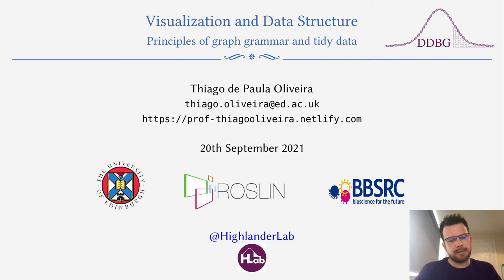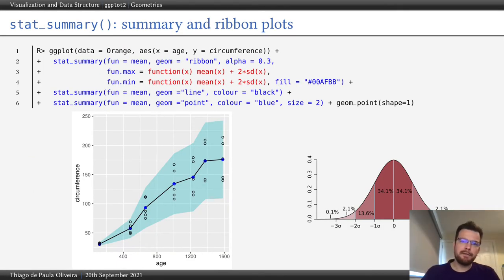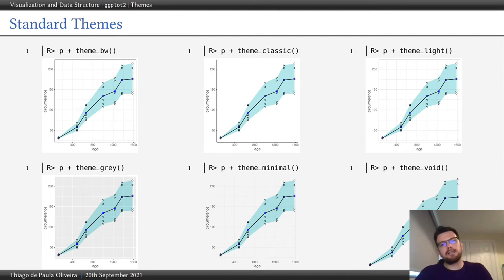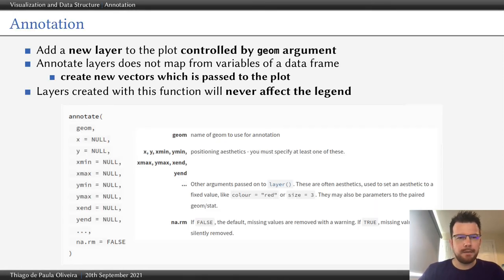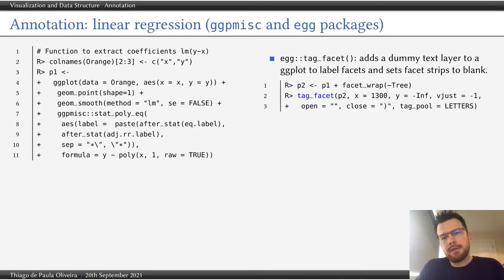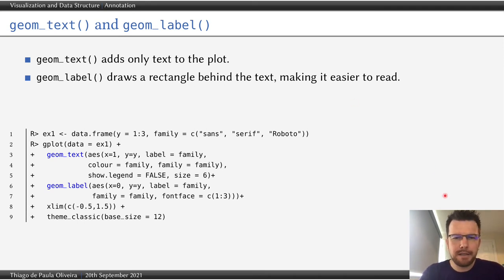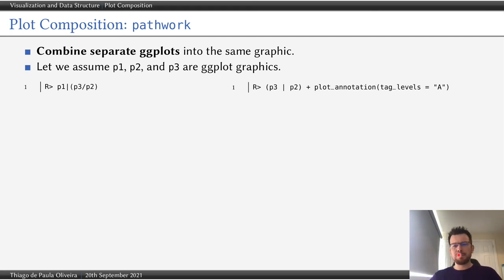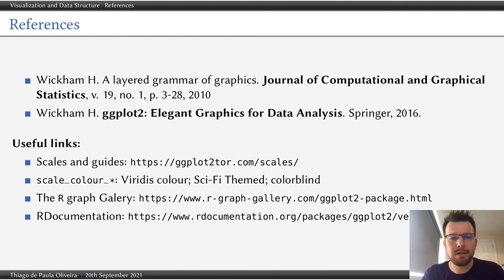Data visualization using the principles of the grammar of graphics (ggplot2) - part (II) of (II).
What is the grammar of graphics? It is a tool that enables us to concisely describe the components of a graphic and provides a strong foundation for understanding a diverse range of graphics.